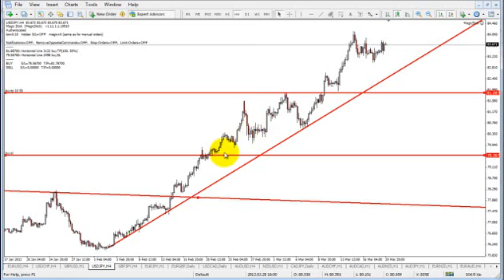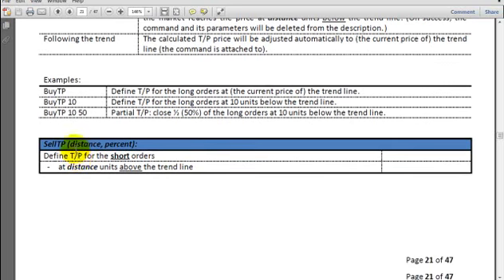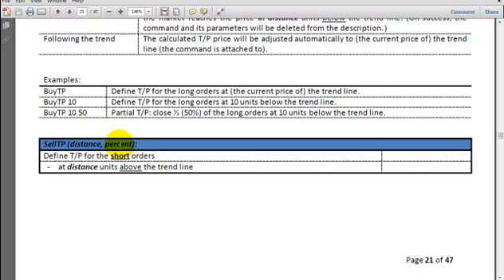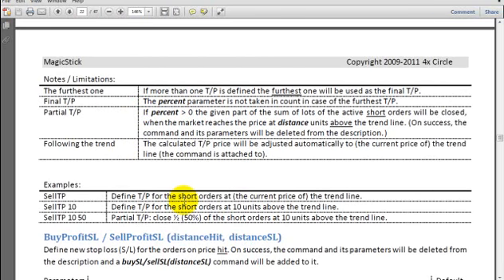trendline tool buytp and buysl with selltp and sellsl command.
These commands can be very helpful in a trailing stop situation or just having a take profit and stop loss.  The trendline trading tool command here is based off a touch of the line and you can adjust it how you want too.  Some traders like horizontal lines some like dynamic support and resistance levels.  Either way watch this video to see how this command might be a command you can take advantage off.